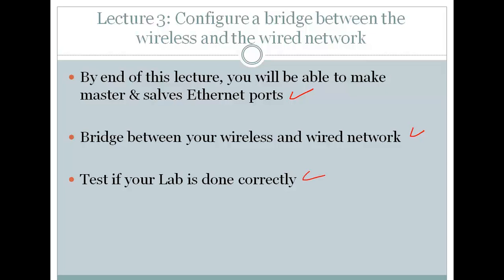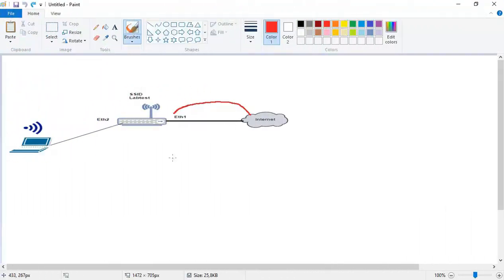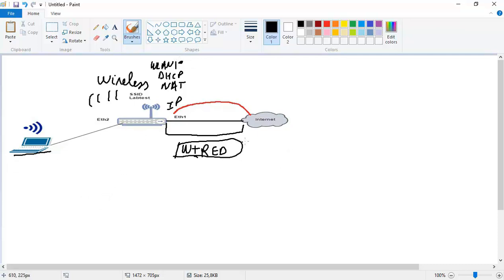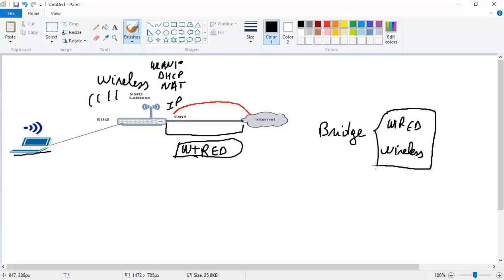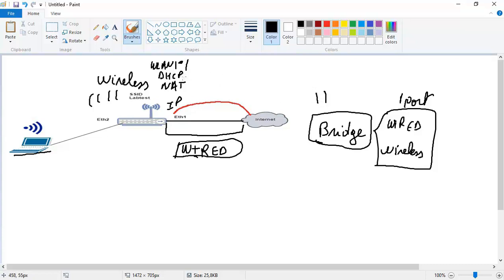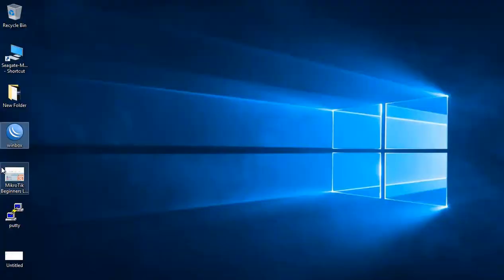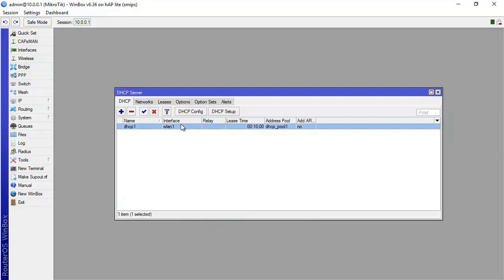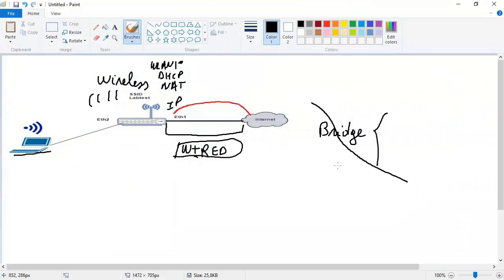MikroTik RouterOS Basics - LAB7